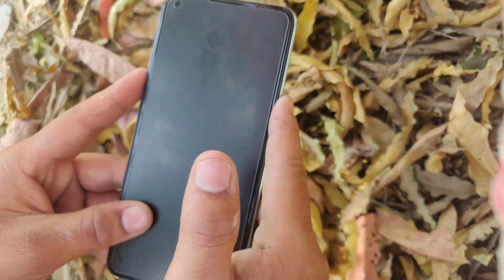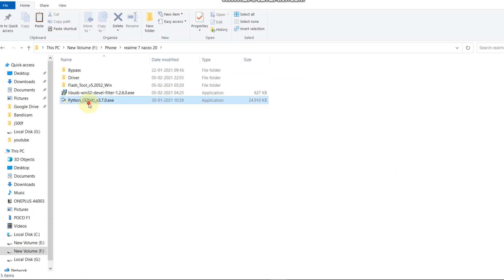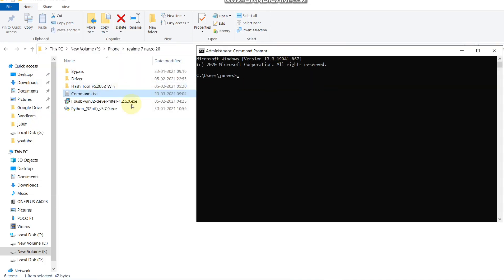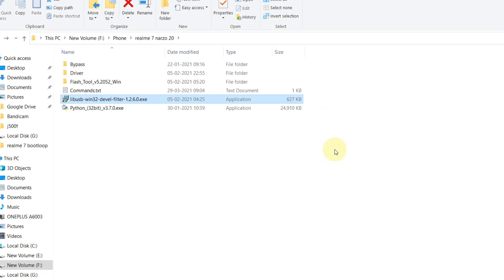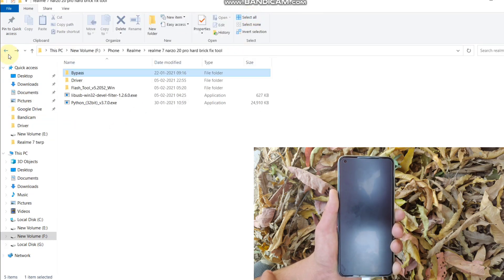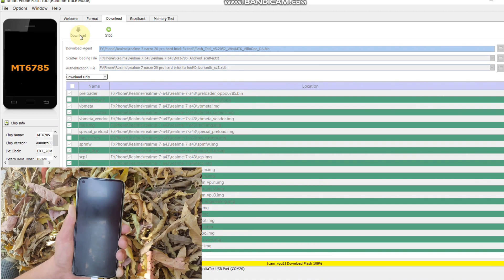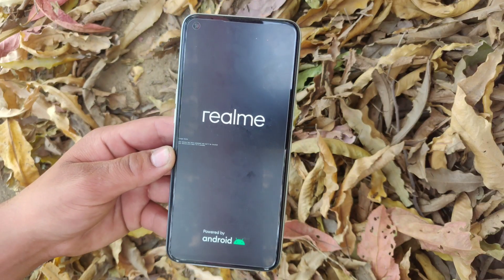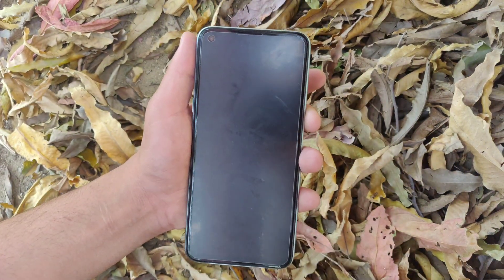Realme 7 stuck on realme logo | unbrick realme 7 | narzo 20 pro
Realme device stuck on red state
Realme device fix bootloop

Time Stamp -
0:00  -  Intro
0:42  -  Download Required Files
1:15  -  Install Python
2:11  -  Install pyusb pyserial
3:21  -   Run Libusb Win32
4:24  -  Run brom.bat
5:03  -  Run SP Flash Tool
6:53  -  Setting up device

narzo 20 pro stuck on recovery mode
realme 7 stuck on realme logo
narzo 20 pro pro stuck on realme logo
narzo 20 pro stuck problem
realme 7 stuck on recovery mode
realme 7 pro stuck on boot
realme 7 stuck on boot